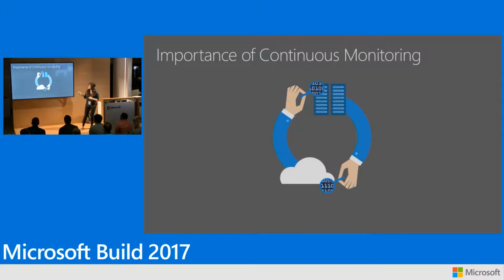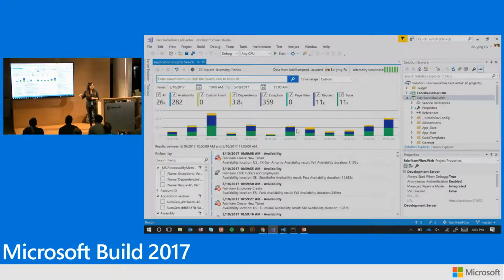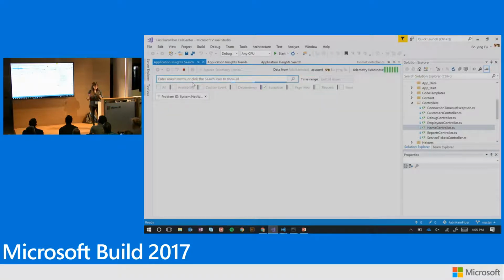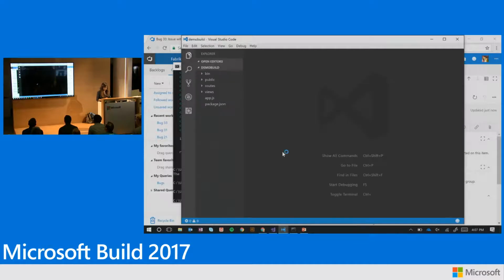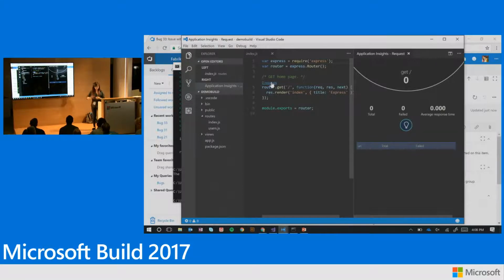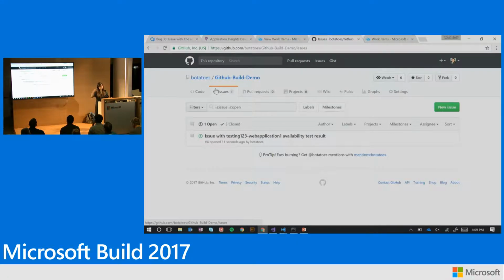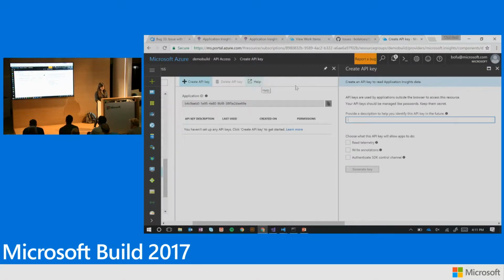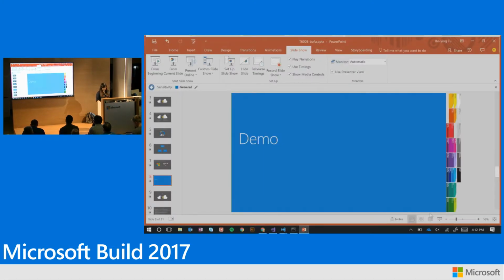Build 2017 Application Insights for developers Integrating with your DevOps workflows